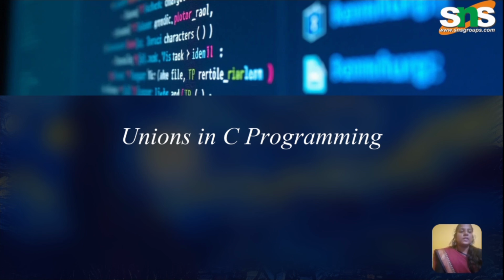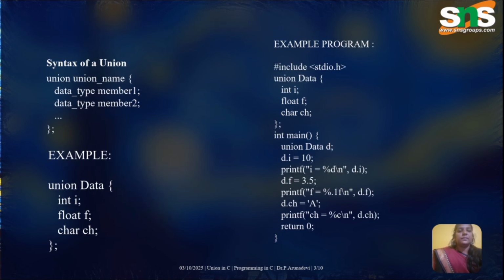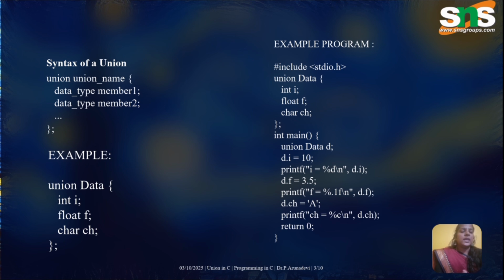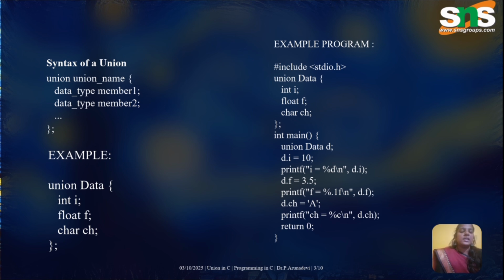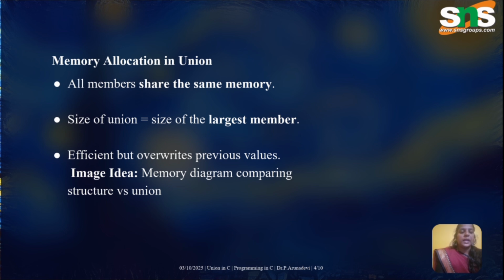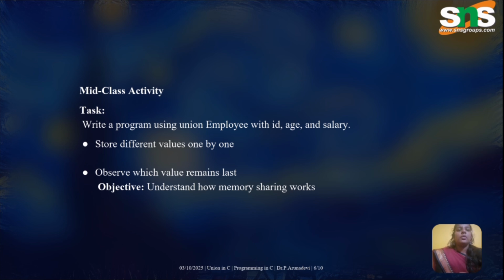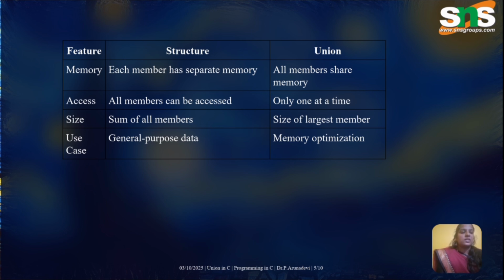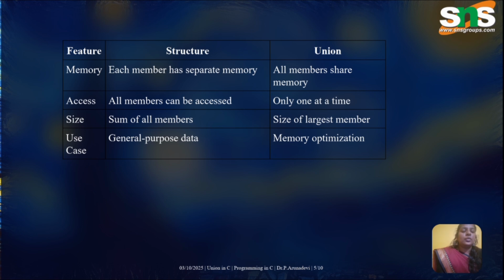Union in C Programming | SNS Institutions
In this video, we explore UNION in C Programming with a clear, beginner-friendly, teacher-level explanation.
You will understand how unions work internally, why they share memory, and how they differ from structures — all explained in simple Tanglish with diagrams and real-time examples.

✔️ What you will learn in this video:

What is a Union in C?

How memory sharing works (with diagram)

Difference between structure vs union

Union initialization & accessing members

Type punning (advanced concept simplified)

Memory layout & sizeof() demonstration

Common mistakes while using unions